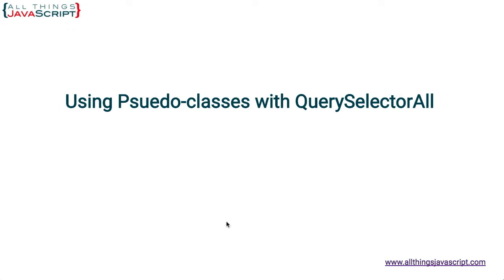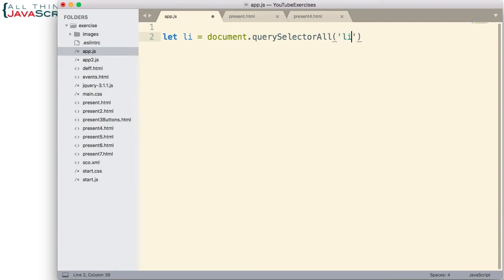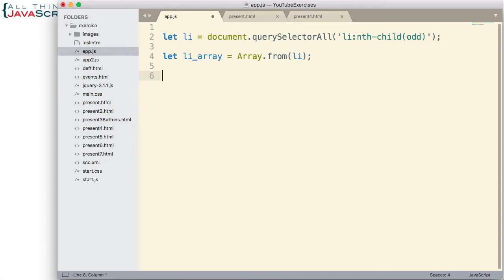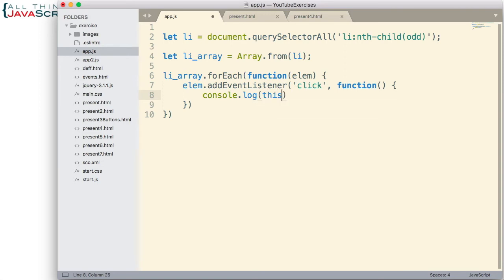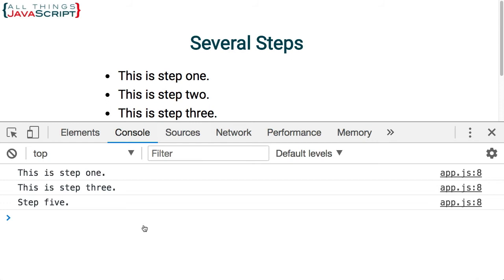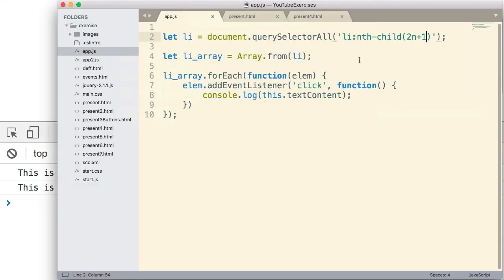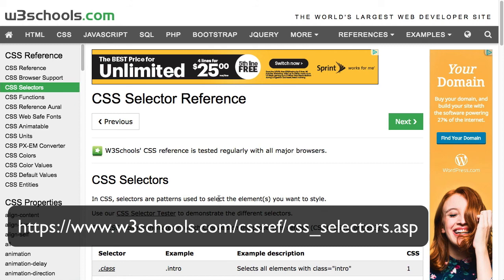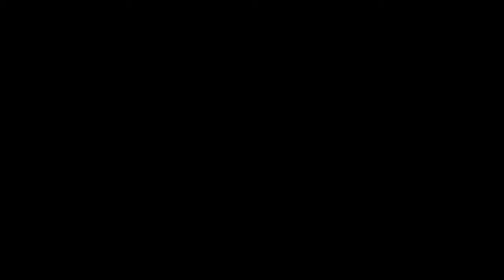JavaScript Tip: Using Pseudo-classes with querySelectorAll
Because querySelector and querySelectorAll use CSS selectors for grabbing DOM elements, they can be very powerful. However, we sometimes forget what they are capable of. In this tutorial we delve a bit into that by using querySelectorAll with pseudo-classes.